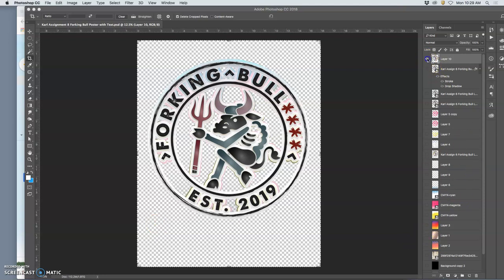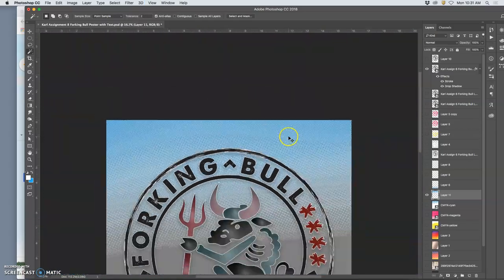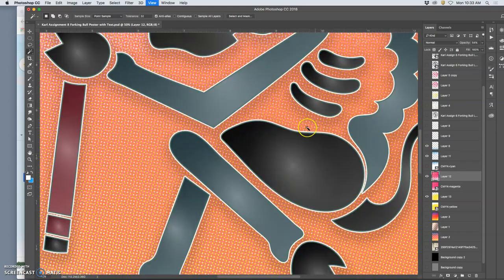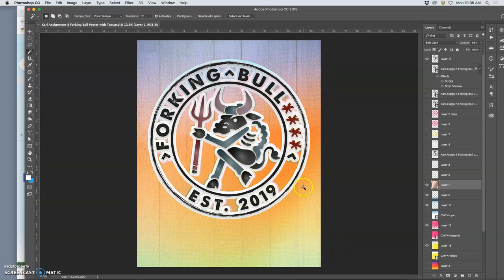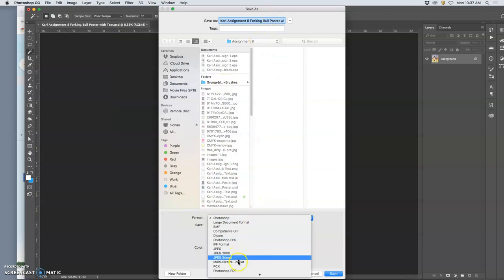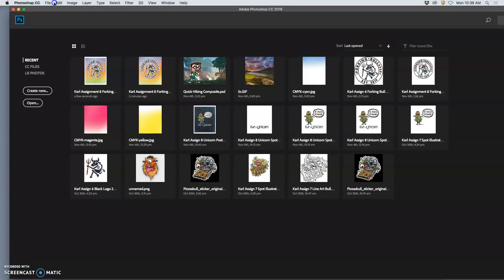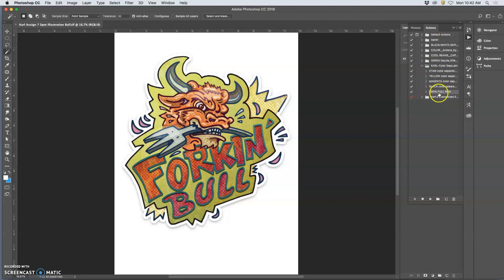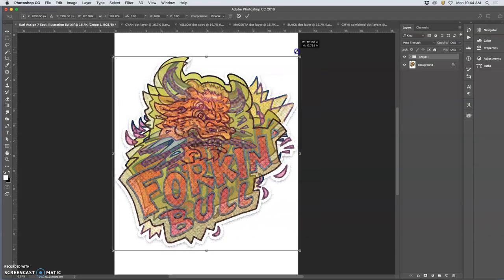13 Integrating CMYK Color Seps into the Design